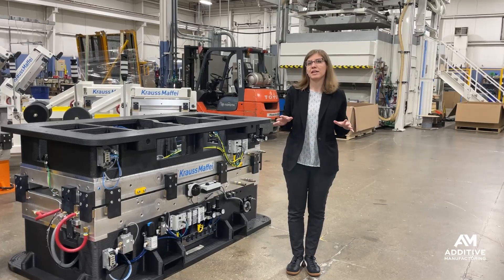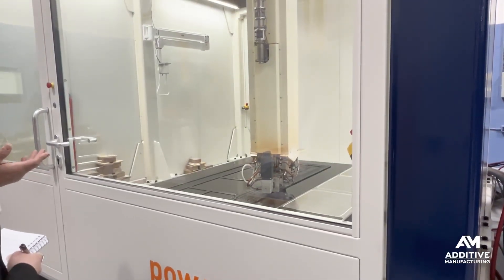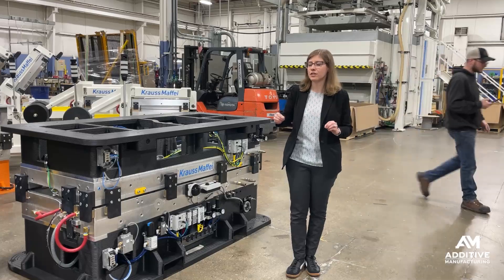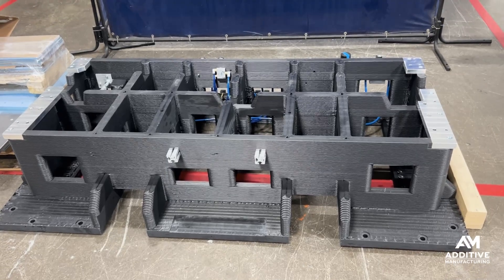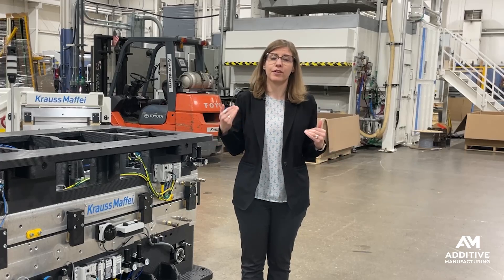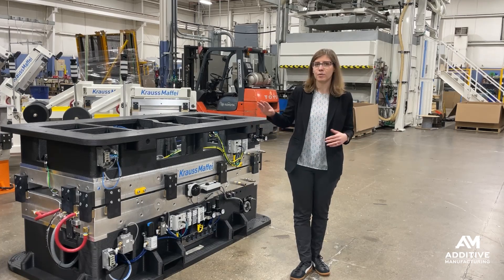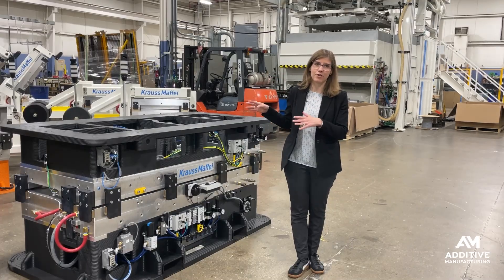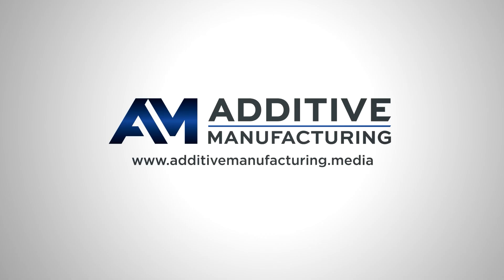3D Printed Polymer Composite Tool Riser Better Than Aluminum Casting?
Plastics processing specialist @KraussMaffeiPlastics recently added large format additive manufacturing (LFAM) to its portfolio of equipment that also includes injection molding machines, extrusion equipment and reactionary processing. LFAM represents a new product line for the company, but is also a very powerful addition to the company’s internal capacity.

KraussMaffei routinely designs and produces the tooling that will be used inside of the molding and forming machines it also makes and sells. With the addition of its gantry-style PowerPrint 3D printer to the company’s Brighton, Michigan, facility, it can now 3D print part of this tooling: the risers, structures ranging from 8" and taller that hold the mold tooling in place and attach to the molding press.

In the past, these risers were aluminum castings that required machining. It could take up to 10 weeks to receive the casting and machine it to final dimensions. The same structure can now be 3D printed internally in about 8 hours, and produced complete within a week.

But there are other benefits as well including lower cost, lower weight and better thermal performance — which has a significant role to play in the overall energy usage of a tool like this over its lifespan.